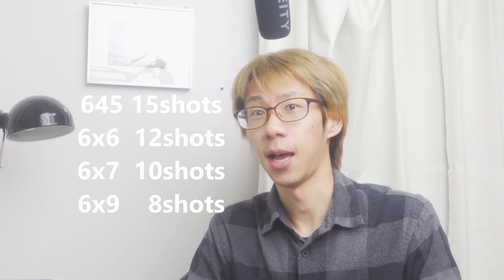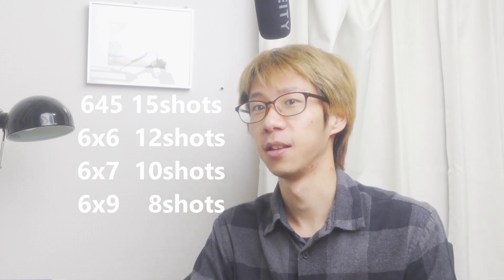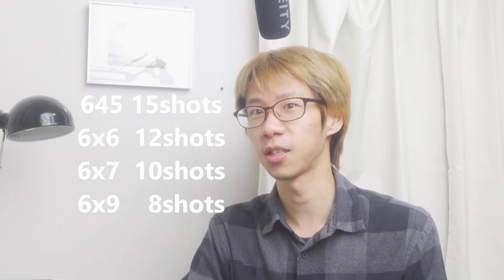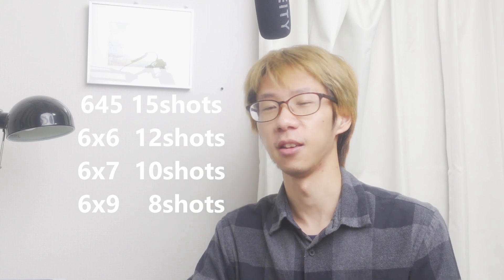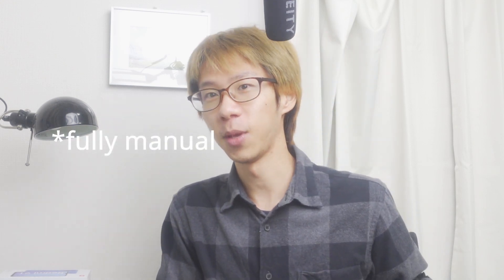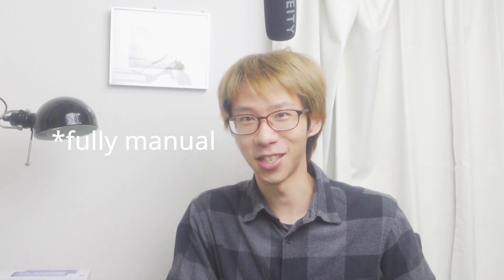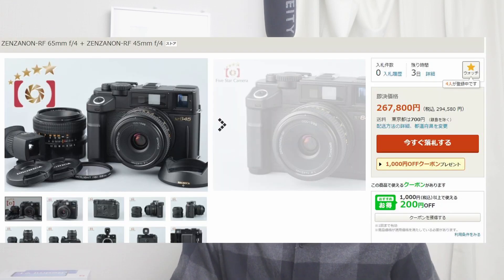2021 Medium Format Camera (645) What are the Available Options for Purchase?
This is my first series where I talk about the available options for purchase of the 645 ecosystem
Obviously its impossible to cover everything and I relatively grazed the grass hoping to give ppl the option to understand the available options for 645 system. Depending on how this video goes I might make one for 6x6/6x7 and 35mm for future video to come . :D